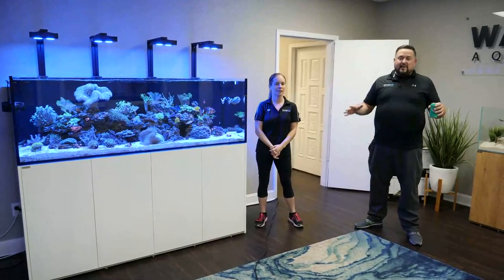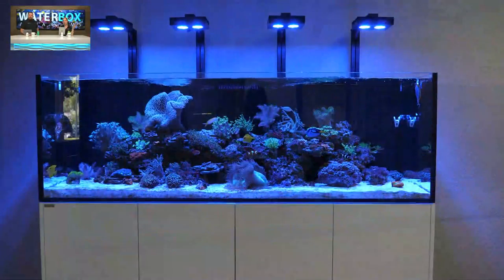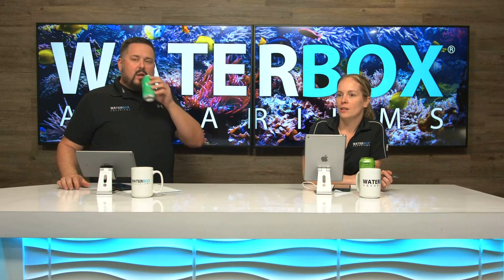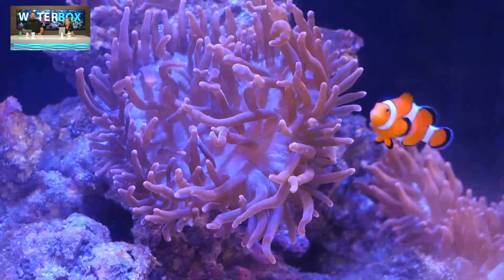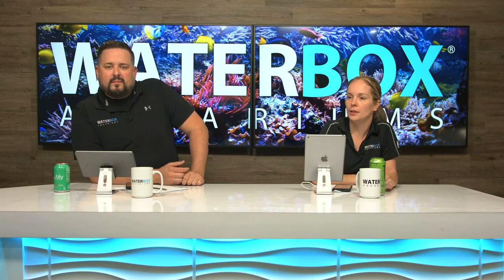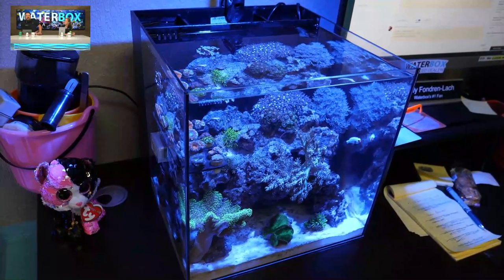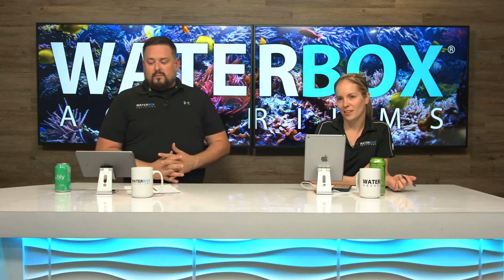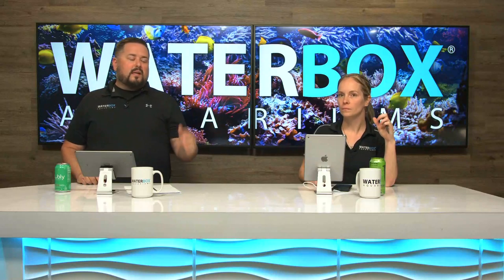Episode 7: Explore 6 unique Waterbox Aquarium systems in our headquarters.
Take a walk with us around the Waterbox headquarters as we show you all the aquariums we have running. Saltwater and freshwater from 10 gallons up to 220 gallons.